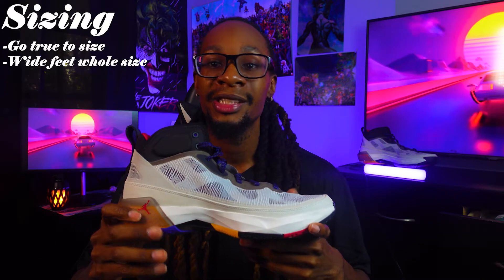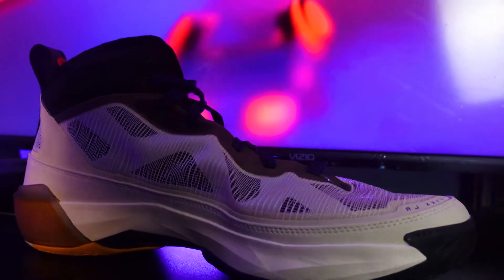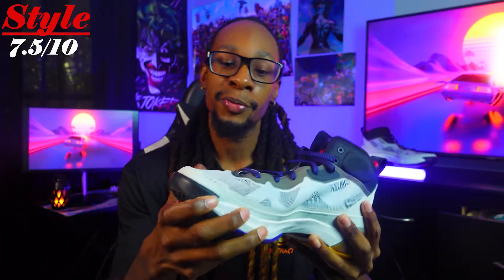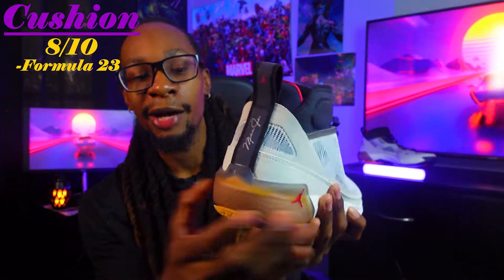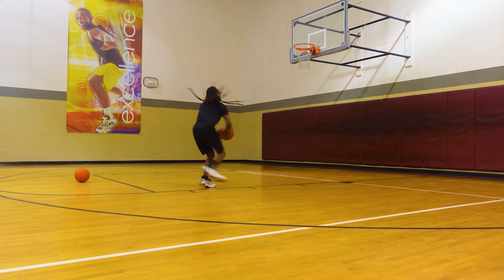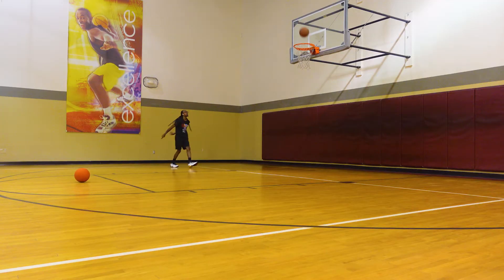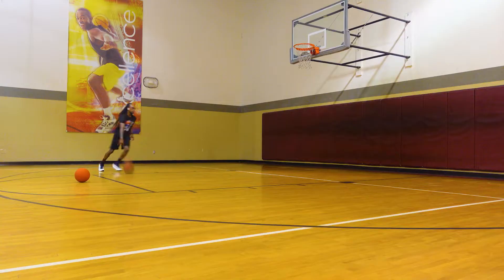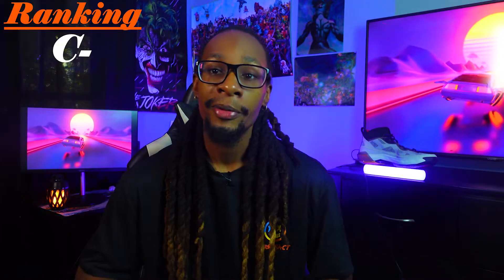Air Jordan 37 (Performance review) Are They Better Than The 36's!?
As always I appreciate you guys for tuning back in!
Official link To Cop Air Jordan 37

So close to 500subs and it’s all thanks to all of you! I’m excited to continue to grow & share the experience along the way with you guys!.